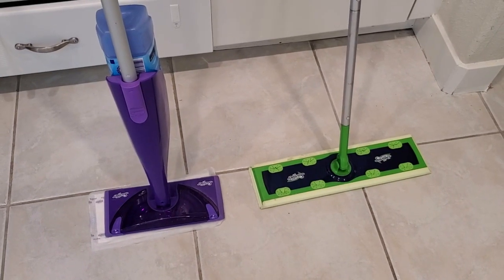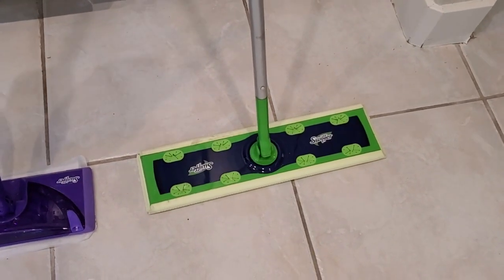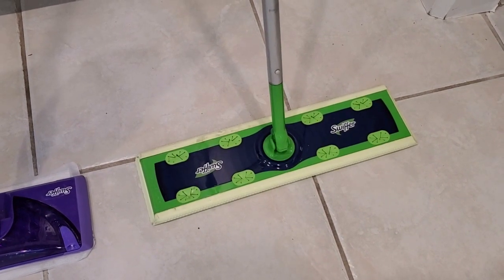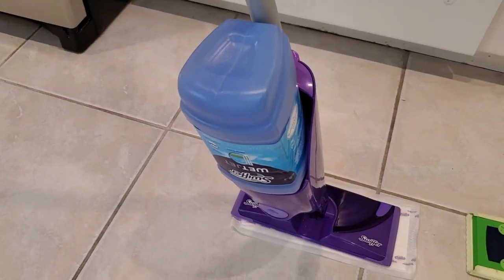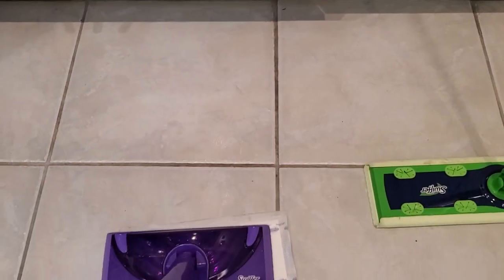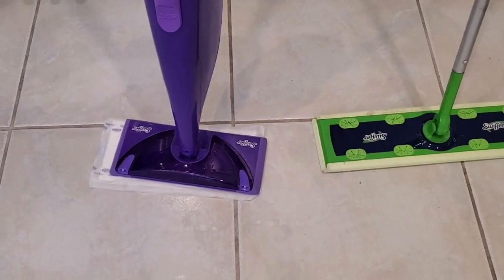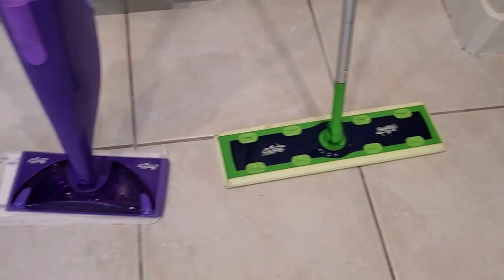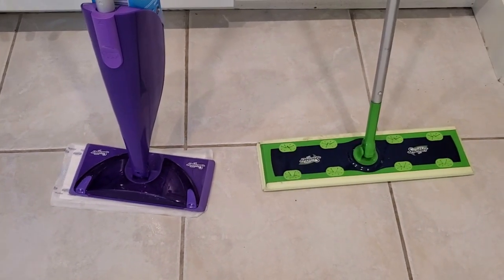Swiffer Wetjet vs Swiffer Sweeper XL Comparison